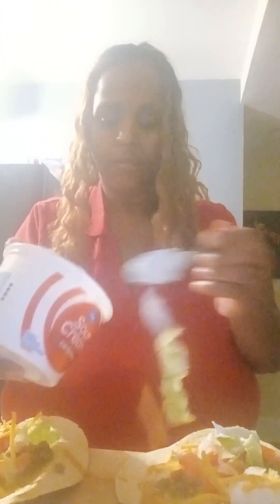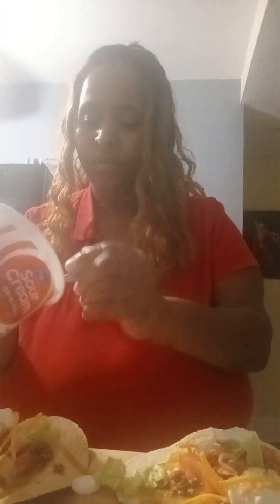Senior Bachelor Dinner. Day In The Life Of A Austim Mom & Daughter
Come Spend These Thursday Evening With Me, Preparing Dinner. For The Senior Bachelor With Taco Nacho Salad. And Tacos For Dinner.